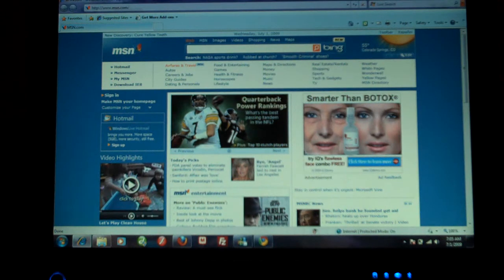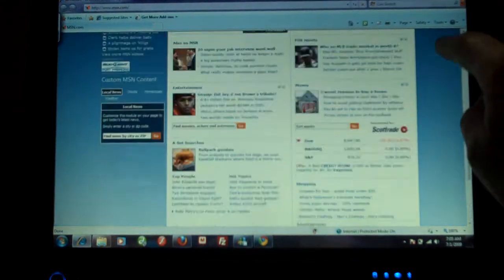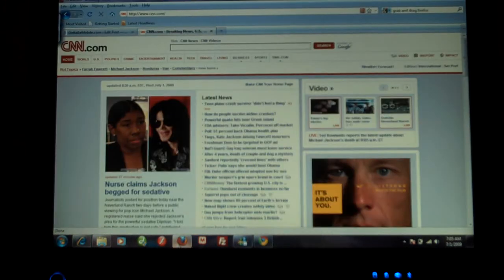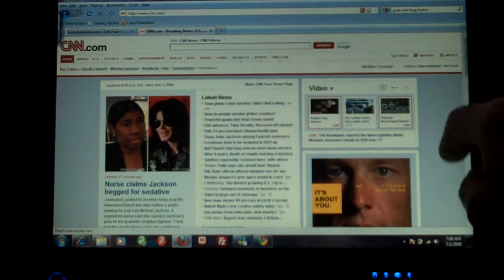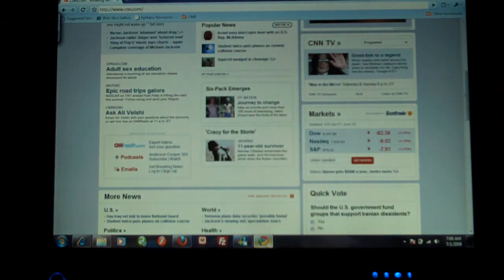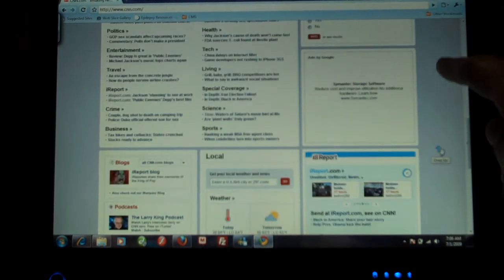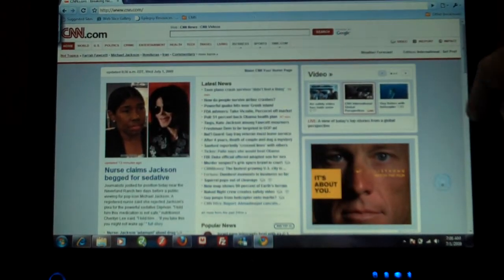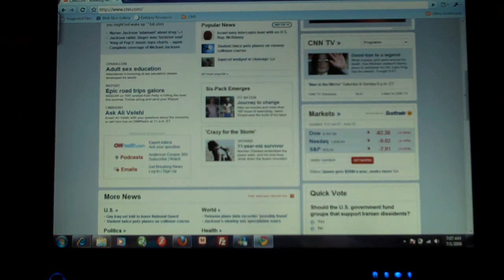GBM Shortcut: Windows 7 Touch Scrolling Demoed in Three Browsers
watch as we demo three different touch experiences in three browsers in Windows 7